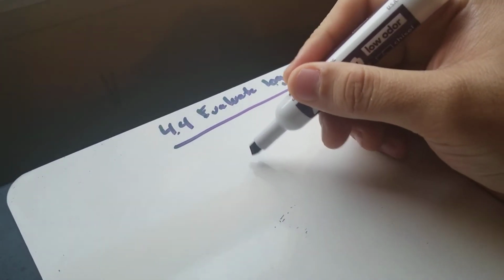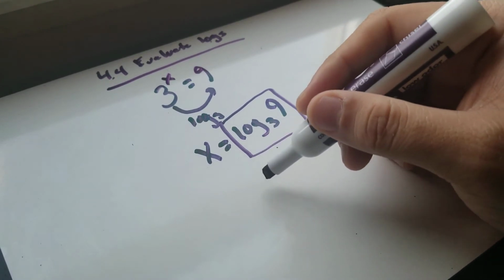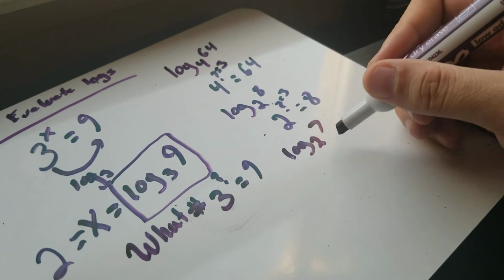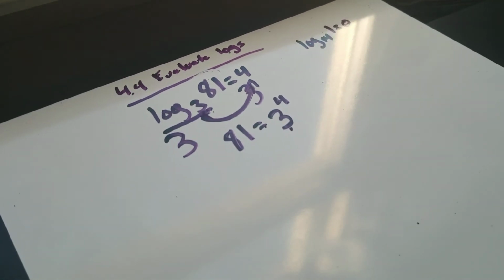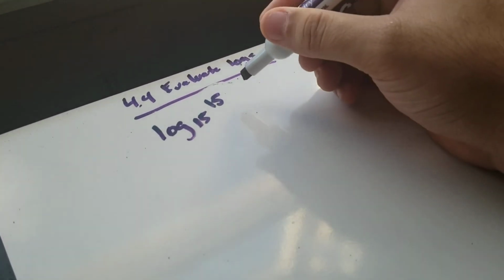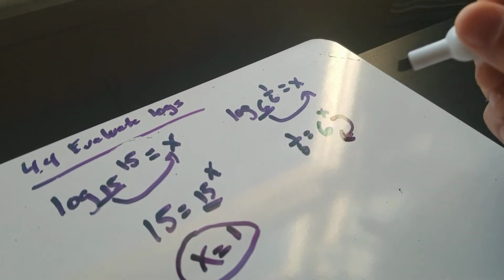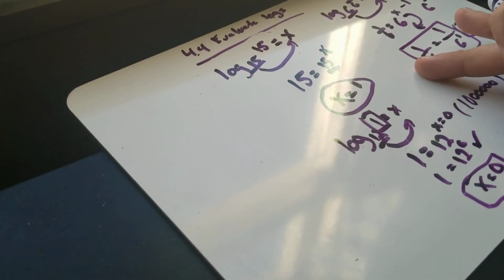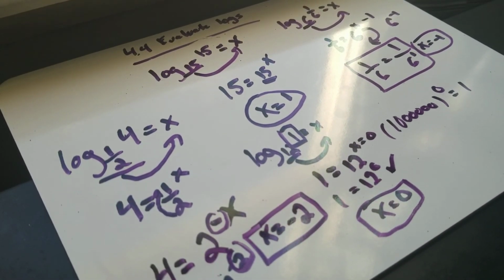Algebra 2 4 .4 evaluate logs